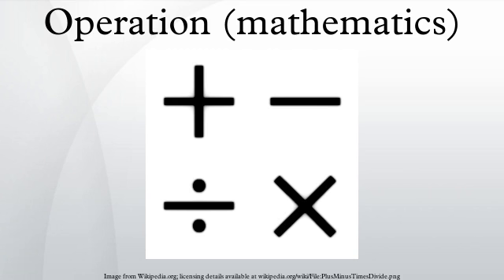Operation (mathematics)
The general operation as explained on this page should not be confused with the more specific operators on vector spaces. For a notion in elementary mathematics, see arithmetic operation.
In its simplest meaning in mathematics and logic, an operation is an action or procedure which produces a new value from one or more input values, called "operands". There are two common types of operations: unary and binary. Unary operations involve only one value, such as negation and trigonometric functions. Binary operations, on the other hand, take two values, and include addition, subtraction, multiplication, division, and exponentiation.